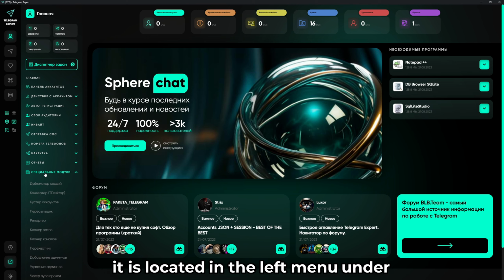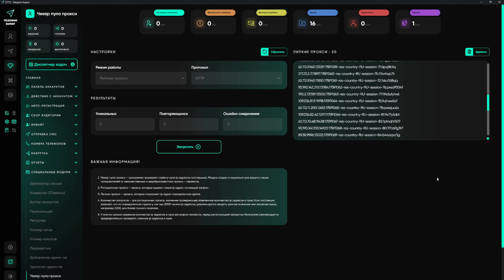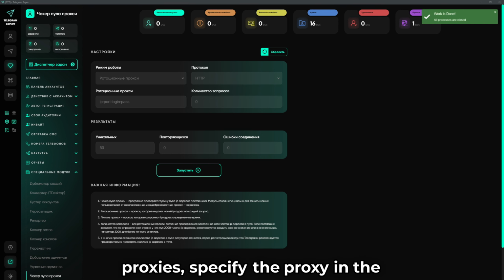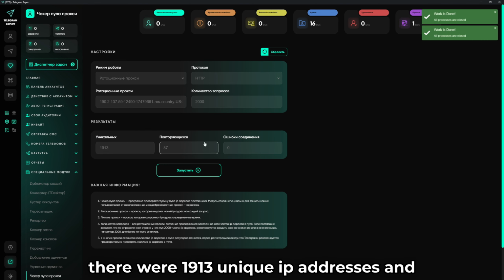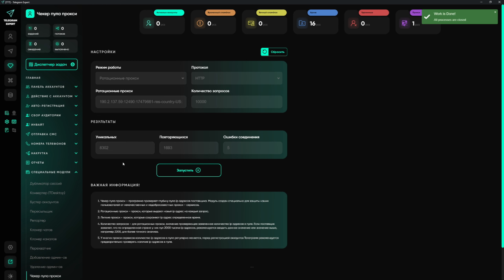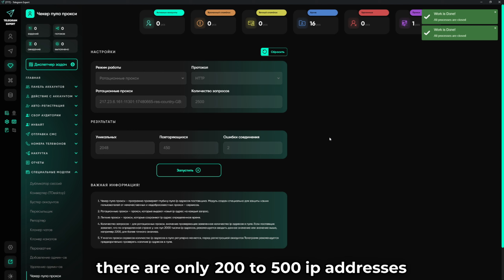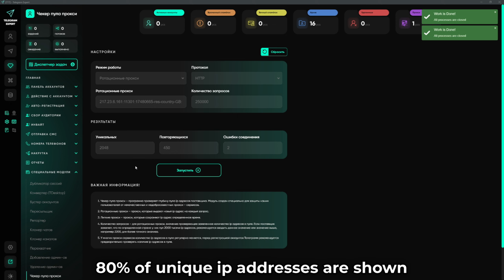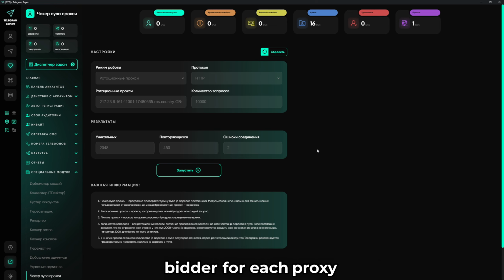PROXY POOL CHECKER